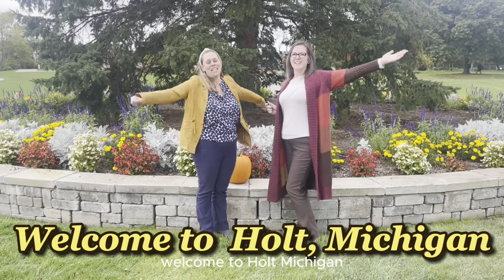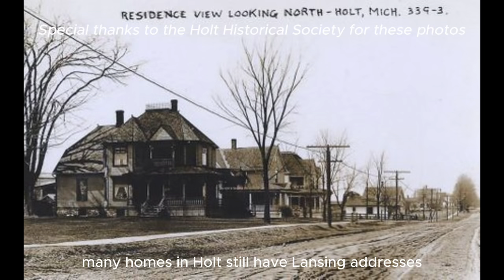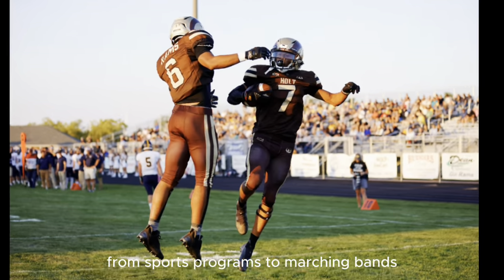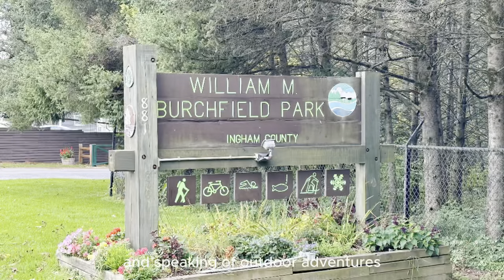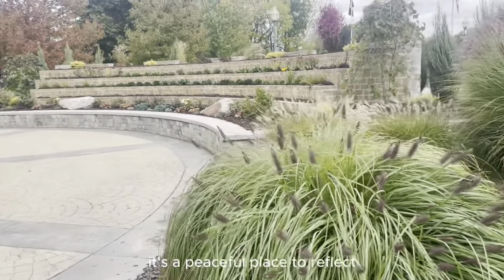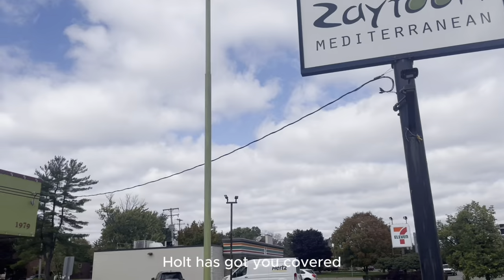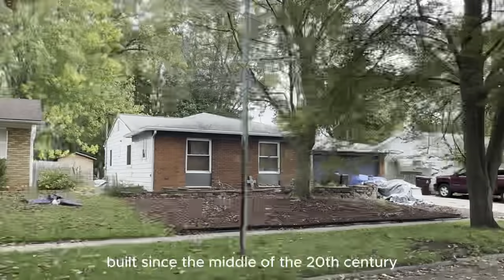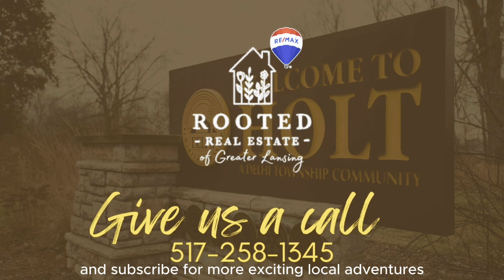Welcome to Holt, Michigan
🎥 **What It’s Like to Live in Holt, Michigan | A Local’s Guide** 🎥

Wondering what life is like in **Holt, Michigan**? In this video, I’ll give you an insider’s look at this welcoming community just outside Lansing. From great schools to parks and local businesses, Holt offers a perfect balance of suburban convenience and small-town charm. If you're looking to buy or sell a home here, I’ll walk you through everything you need to know about the real estate market in Holt.

📍 **Why Holt?**
- Close proximity to Lansing with a peaceful suburban vibe
- Excellent schools and family-friendly neighborhoods
- Plenty of parks, recreational opportunities, and community events

🏡 **Find Your Perfect Home in Holt, Michigan!**
As a local real estate expert, I’ll help you navigate the housing market, find the right neighborhood, and offer tips for buyers and sellers. Whether you’re relocating or ready to move up or downsize, let’s explore Holt together.

Are you interested in buying or selling a home in the Greater Lansing Area?